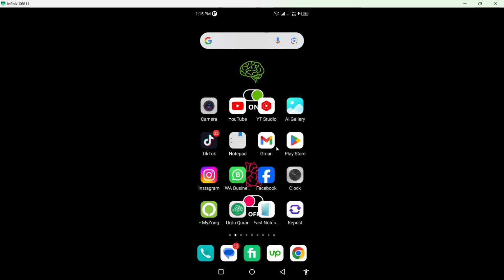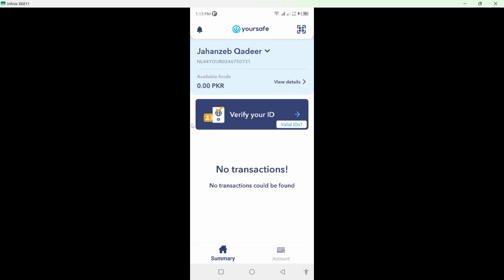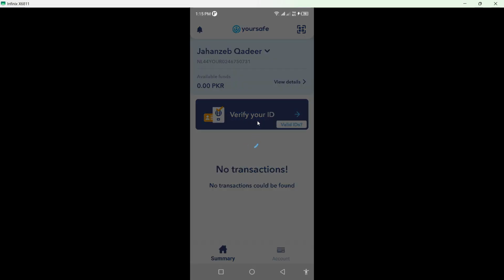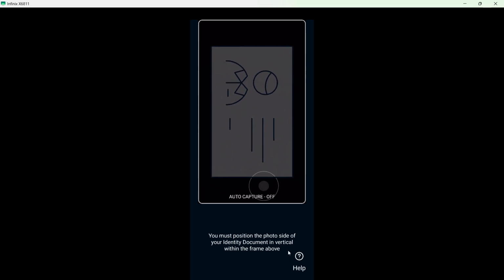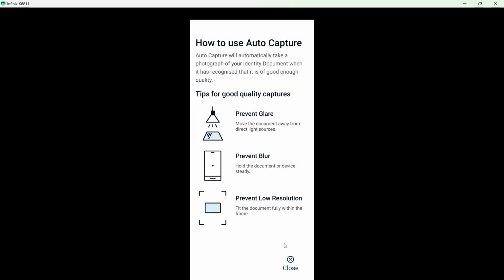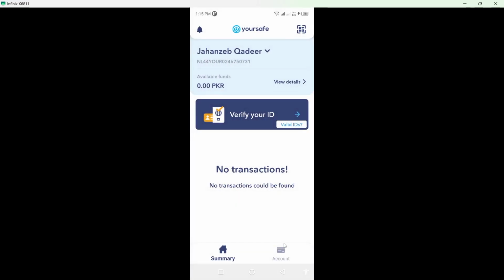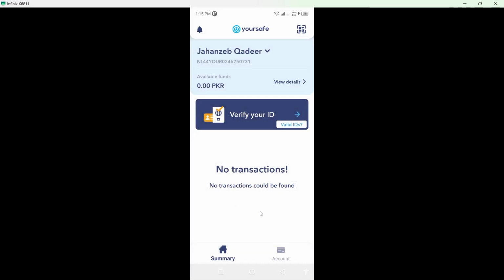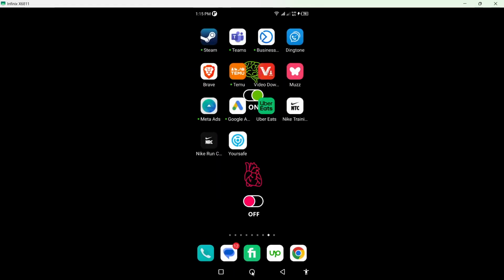Yoursafe ID verification tutorial (Best Method)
Welcome to the YourSafe ID verification tutorial! In this video, we'll guide you through the process of verifying your identity safely and securely with YourSafe.

Identity verification is an essential step in many online transactions, from opening a bank account to signing up for a new service. However, it's crucial to ensure that your personal information remains secure throughout the process. With YourSafe, you can trust that your data is protected every step of the way.